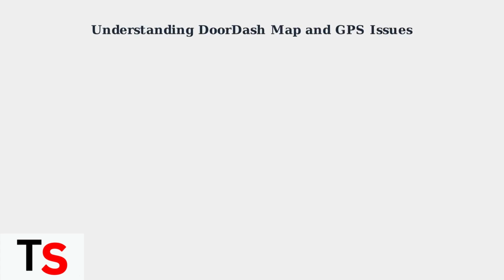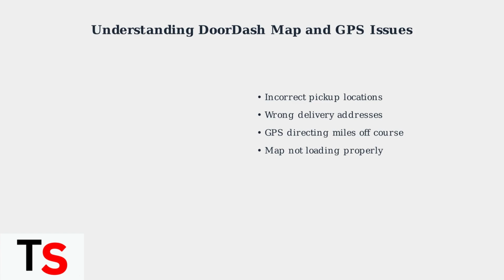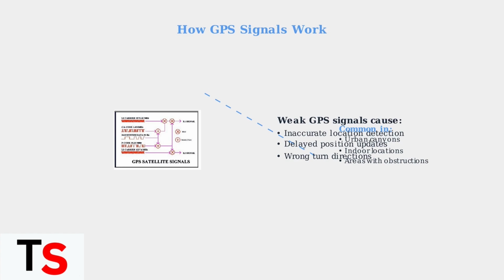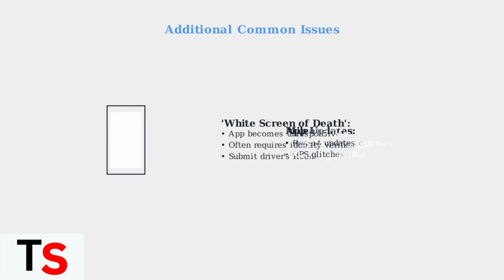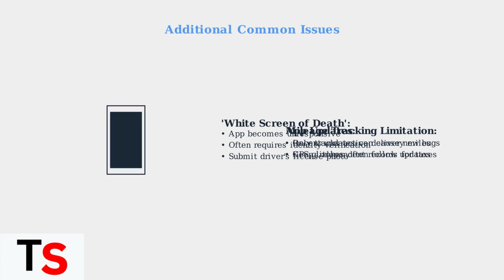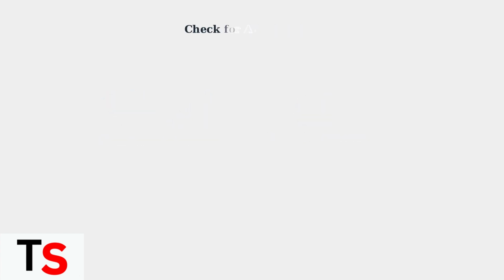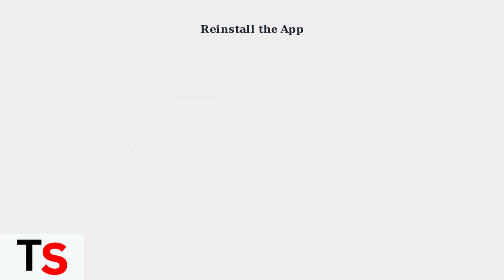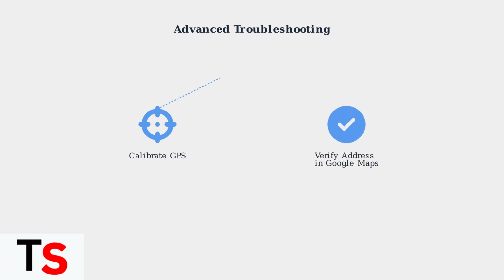How To Fix DoorDash Map Not Working | GPS & Location Services Guide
Are you struggling with the DoorDash map not working? In this video, we provide a detailed guide on how to troubleshoot GPS and location services issues within the DoorDash app. We will explore various solutions, from adjusting your phone's settings to reinstalling the app, ensuring you can place your orders without any hassle.